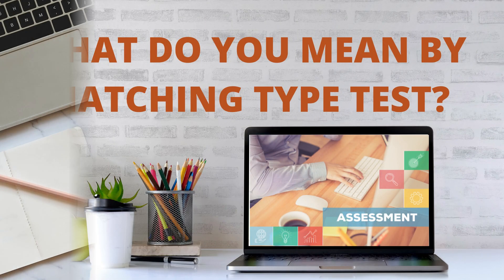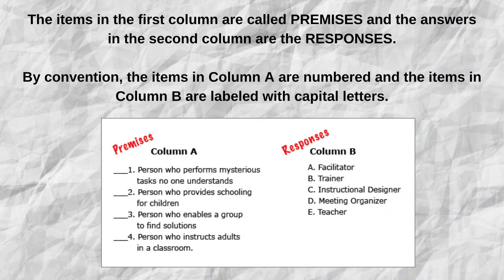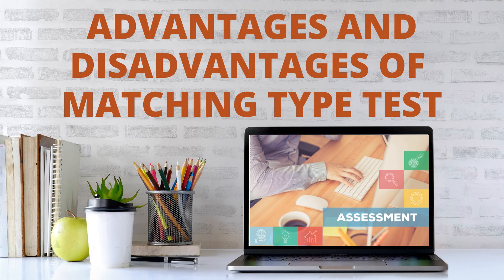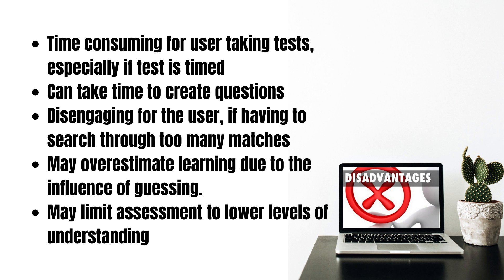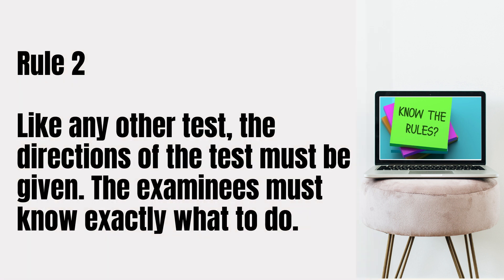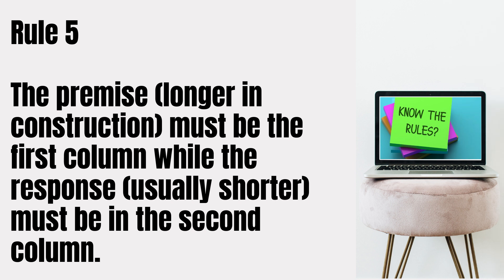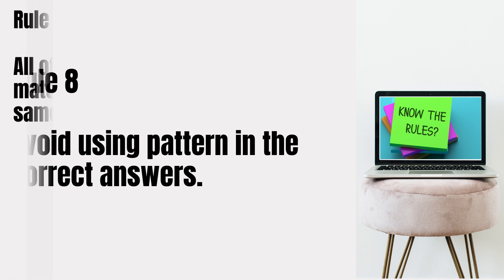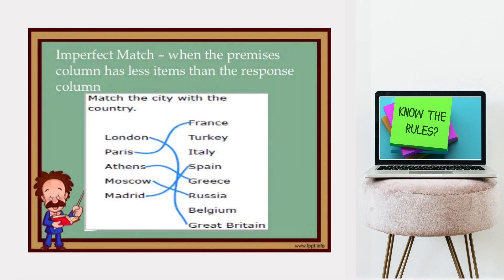Matching Type Test (Rules in Constructing Matching Type Test)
This video contains the following:
Meaning of Matching Type Test
When to Use Matching Type Test
Advantages and Disadvantages of Matching Type Test
Rules in Constructing True or False Test